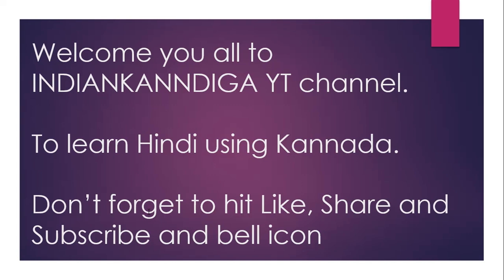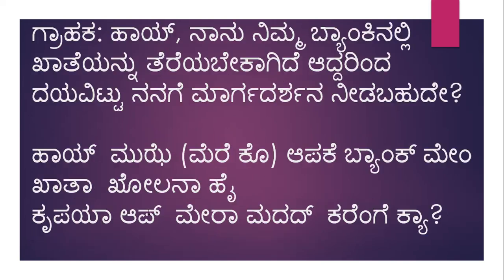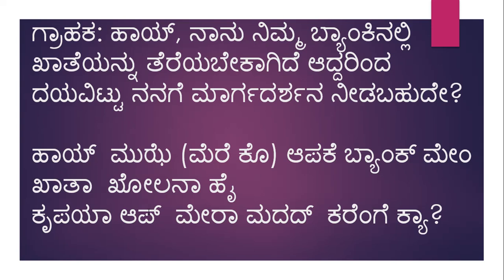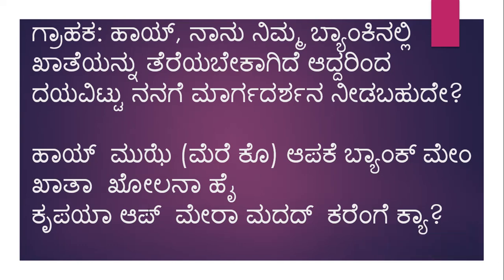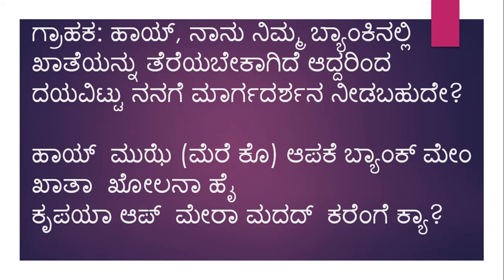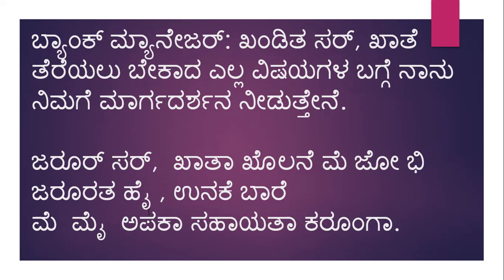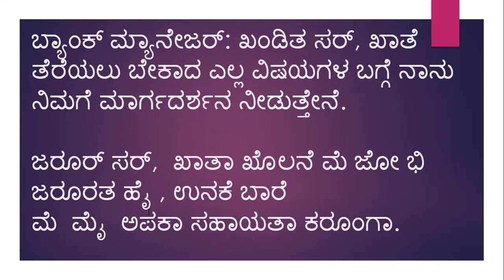Learn Hindi using Kannada Part 13 -- Banking Conversation ll IndianKannadiga Learn learn